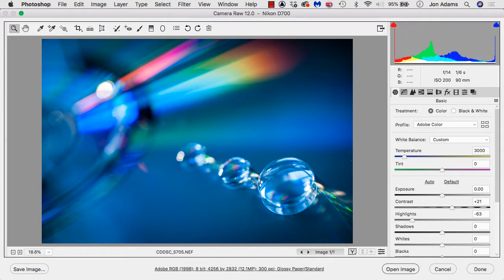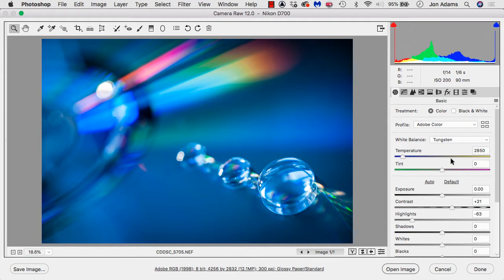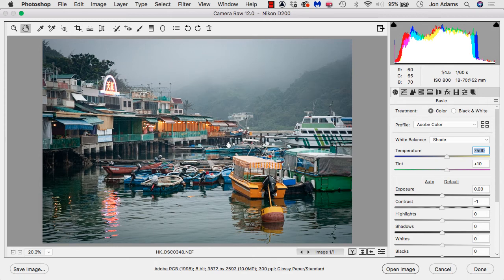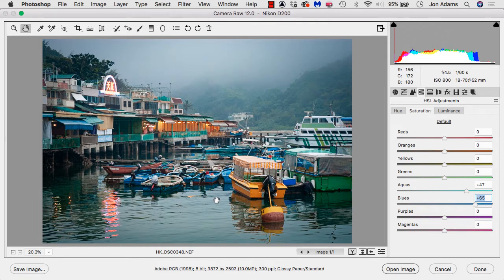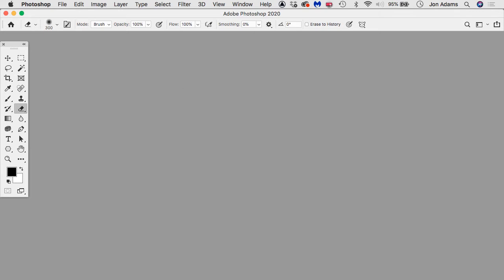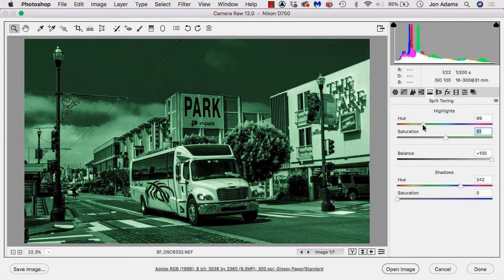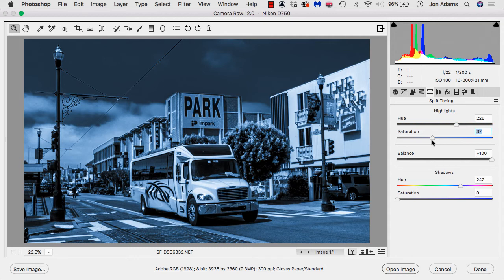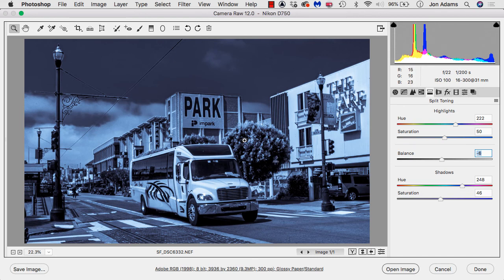Get the Blues